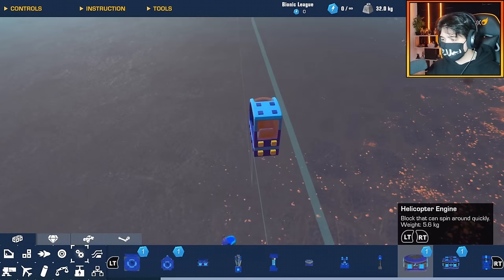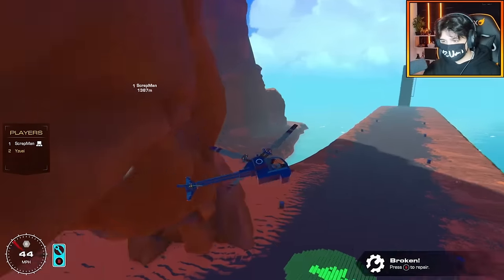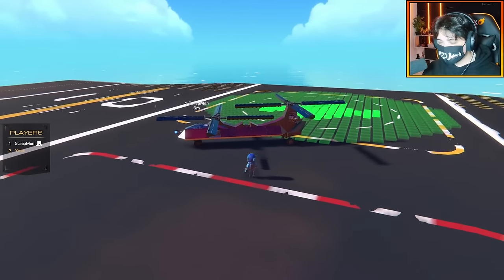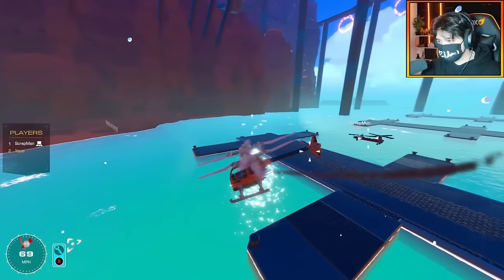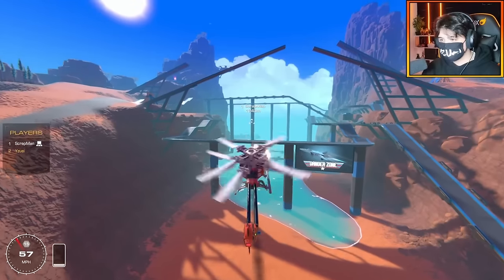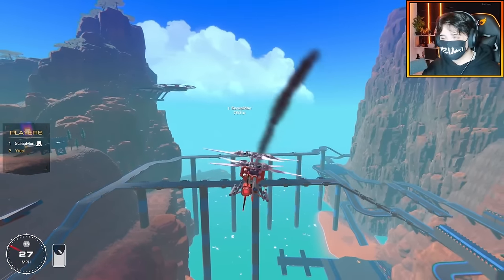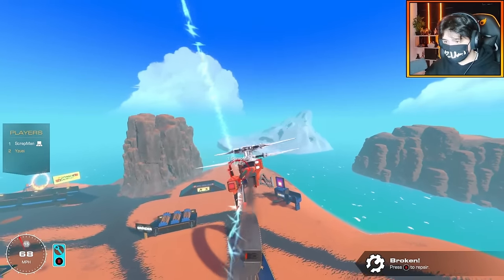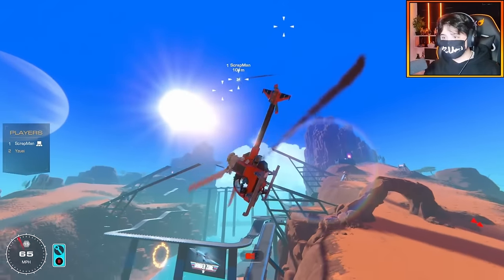EMP BATTLE But Our Heli's Blades Have DETACHABLE BLOCKS?!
Today We Are Going to Be Revisiting our Heli Battle with EMPS's However this time we will have detachable blocks our our heli Blades!

Trailmakers is a sandbox-style video game developed by Flashbulb Games.
Hey Guys! Today We are going to try out some crazy stunts with my crew here. Keep watching to find out if we did all the stunts, because this one was absolute mayhem!

In this game, players are given the freedom to design and build various vehicles, ranging from cars and planes to boats and more, using a variety of modular parts. The game encourages creativity and engineering skills as players assemble their unique creations. These vehicles can be used to explore a vibrant open-world environment with diverse landscapes, solving puzzles, completing challenges, and uncovering hidden secrets. Trailmakers offers a combination of building, exploration, and physics-based gameplay, providing a fun and engaging experience for players who enjoy crafting and testing their own vehicles in an open-world setting.